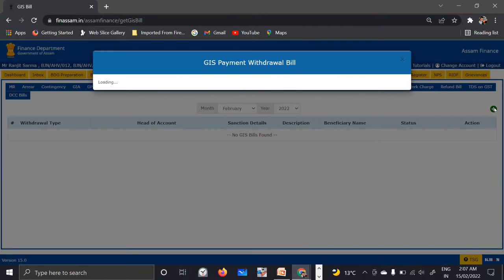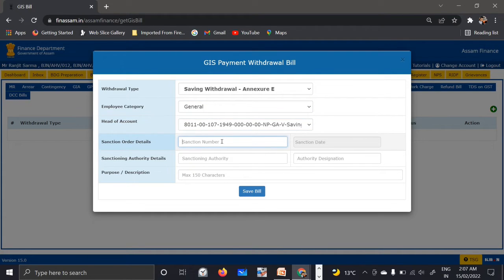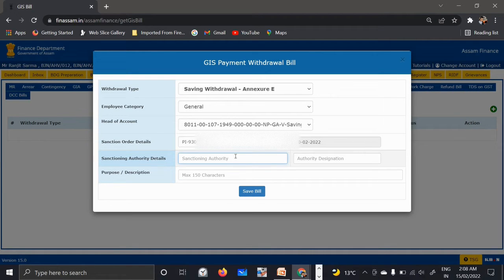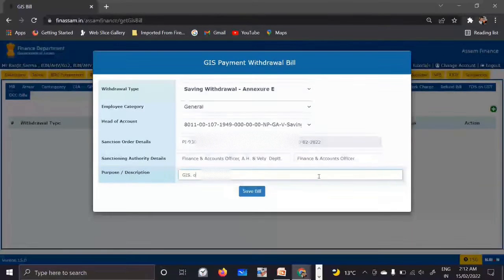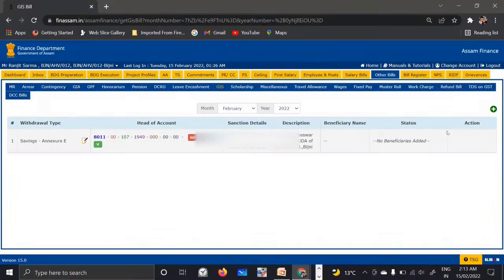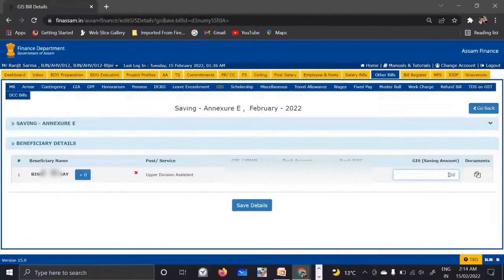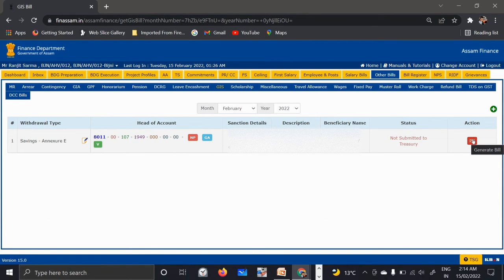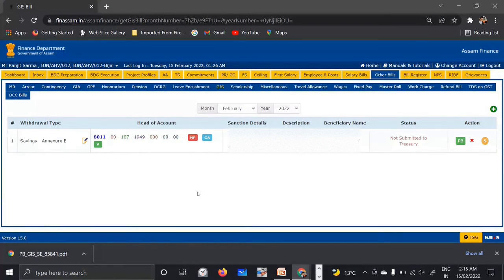G.I.S. BILL (Group Insurance Scheme), How to make or generate G.I.S. bill in finassam.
This video will help  to make or generate Group Insurance Scheme( G.I.S.) bill in online finassam web portal for retired employee. Thank you.